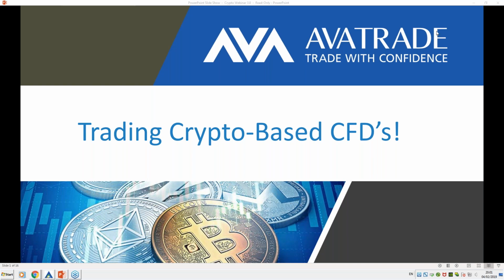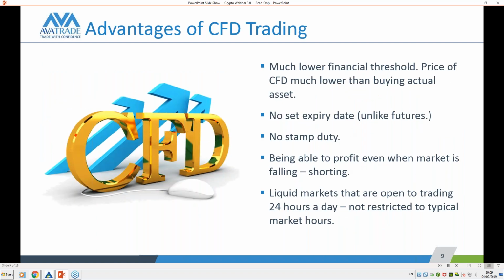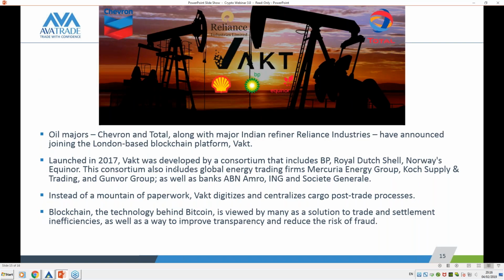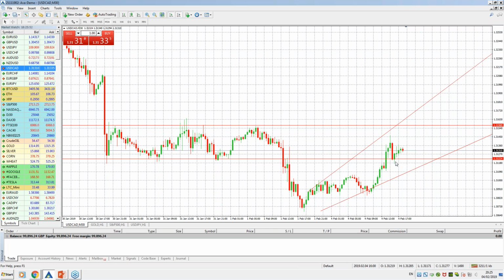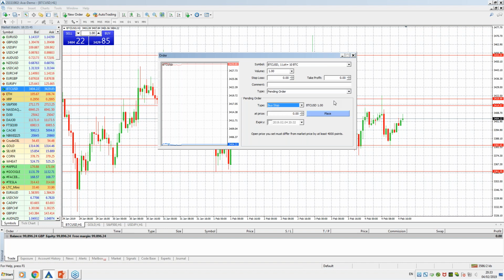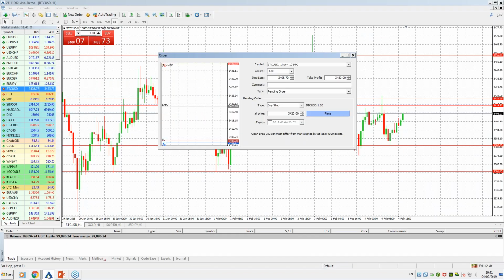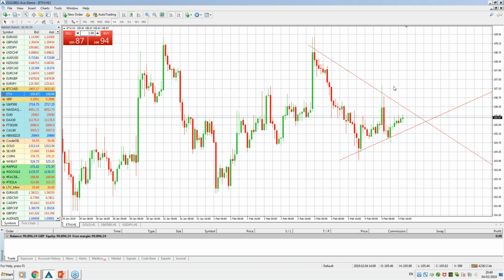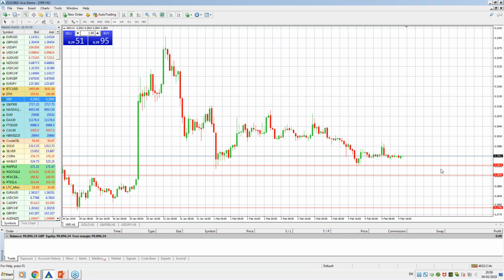Crypto Technical Analysis of Live Market Action Webinar by AvaTrade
This webinar is held by AvaTrade on a regular basis.

1. What is Crypto-currency?
2. What is Blockchain Technology?
3. What is Cryptography?
4. What is a Decentralized Digital Ledger
5. Advantages of CFD Trading
6. What are the latest events in the crypto markets?

71% of retail investor accounts lose money when trading CFDs with this provider. You should consider whether you can afford to take the high risk of losing your money.